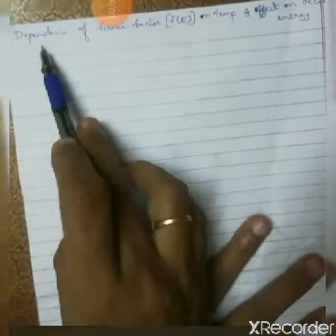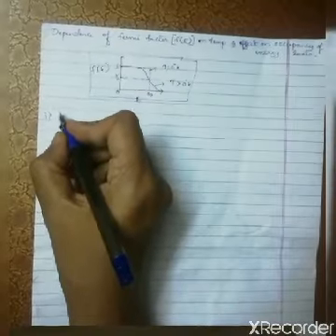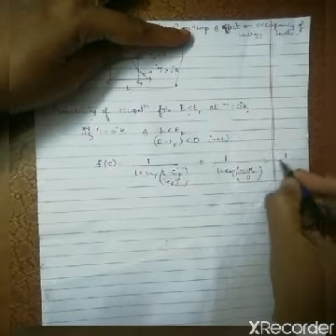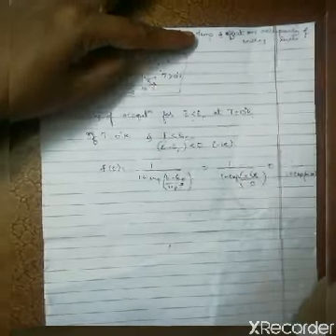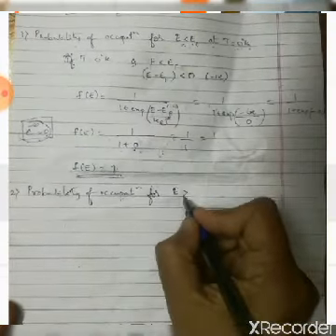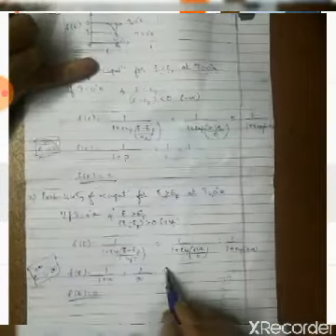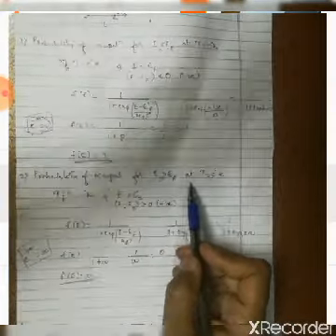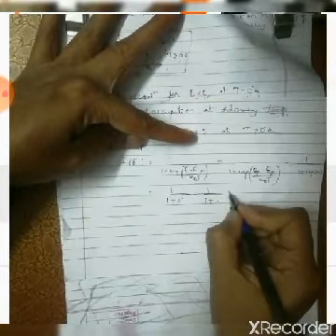Fermi factor dependence on T and E